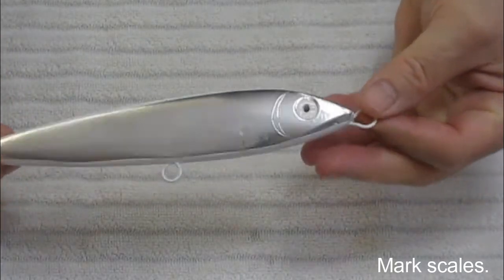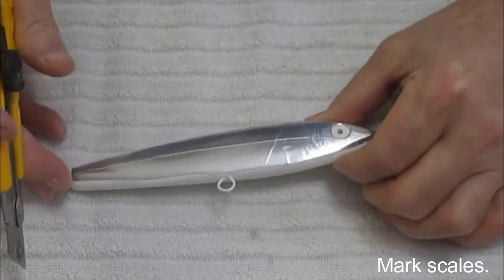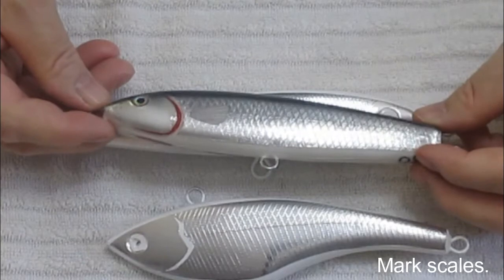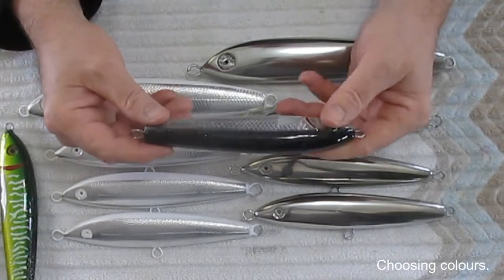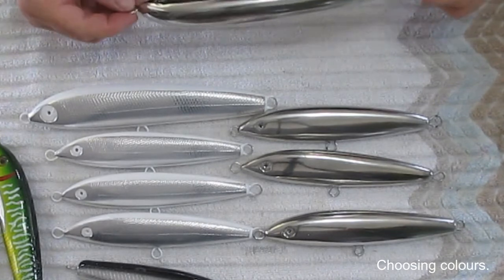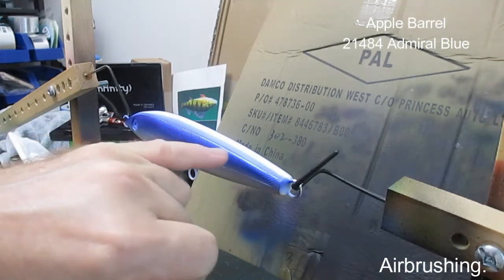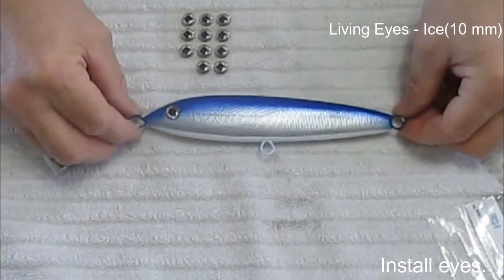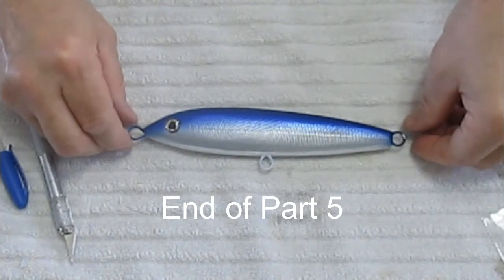Making Wahoo Stickbaits Part 5 Scales, Mirror & Airbrush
This video is one in a series of videos on how I make Wahoo stickbaits. This specific video covers making scales with aluminum tape and with a mirror coating. Airbrushing one of lures with aluminum tape scales is also covered.